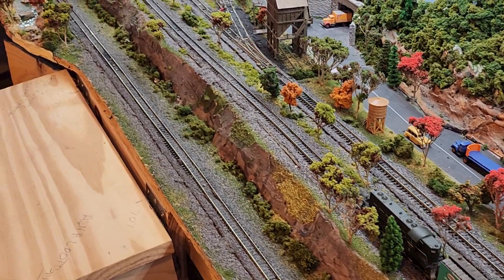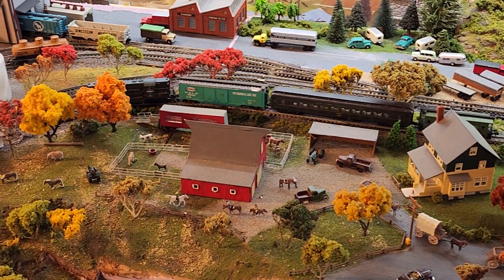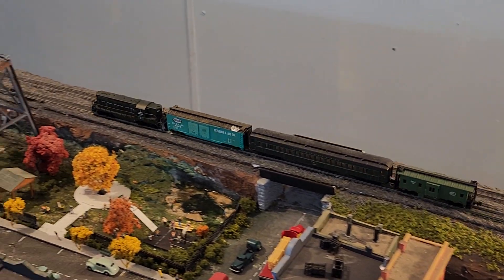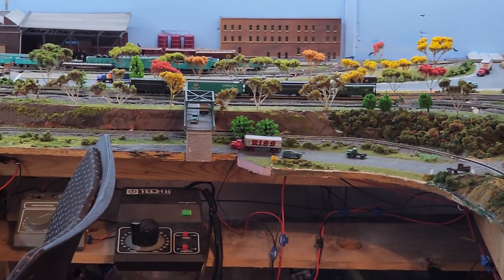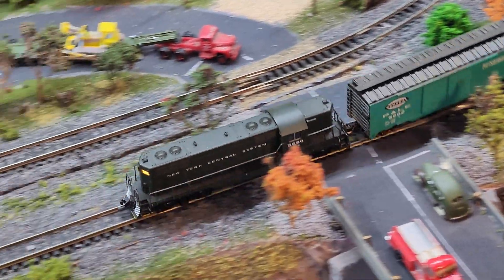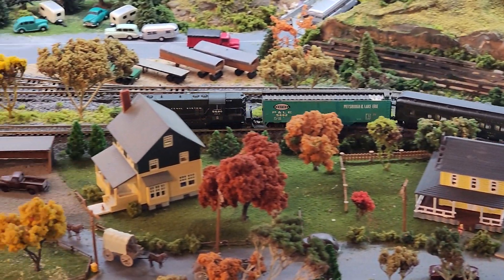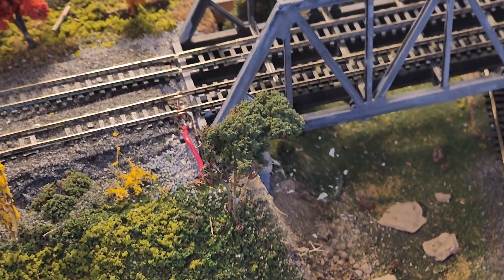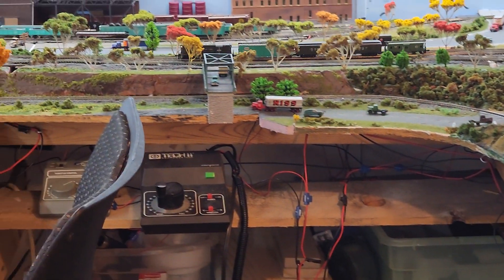drop some feeders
added some more feeders. seems to have fixed the problem.